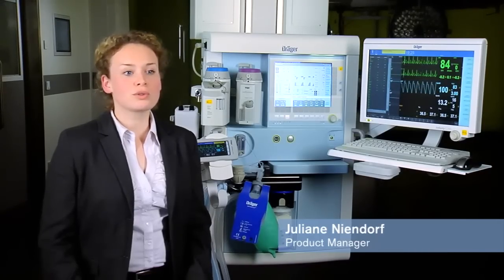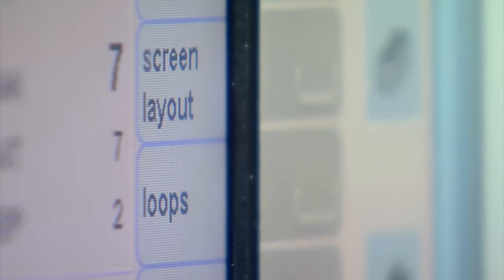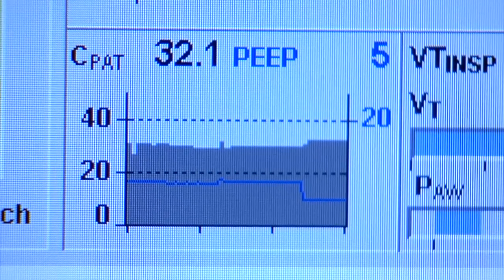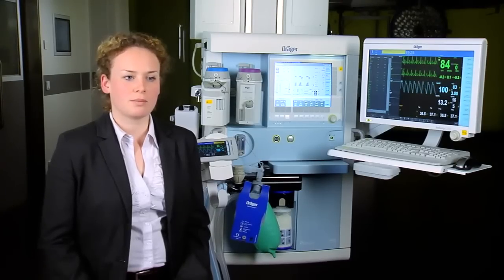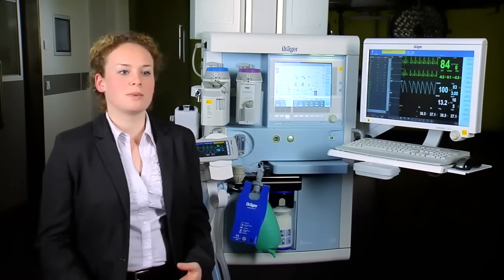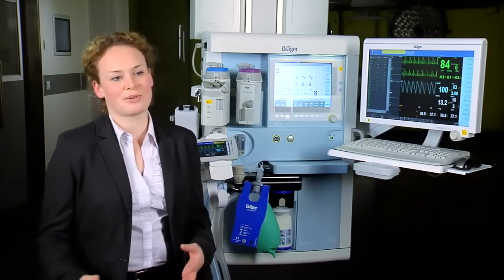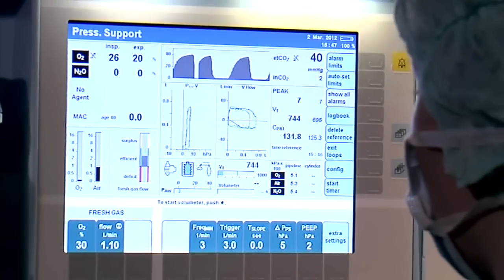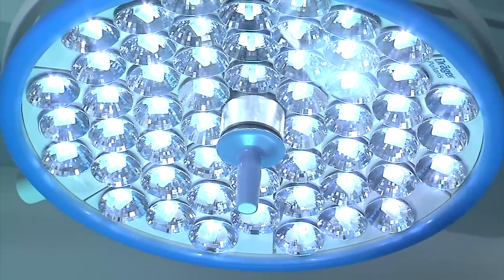Dräger Primus Family Lung Recruitment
Very often the lack of experience to determine the right methode, timing and which patient can benefit from lung recruitment hinders clinicians to perform a lung recruitment procedure at the end of a case.

In this tutorial Dr. Javier García Fernández , Chairmen of Anesthesia and Critical Care Dept. Puerta de Hierra UH, Madrid, Spain explains what is important to consider. Having the right respiratory monitoring parameters can help clinicians with this decision process.